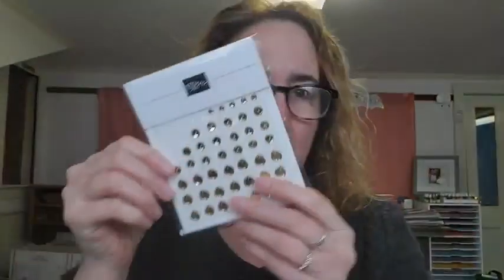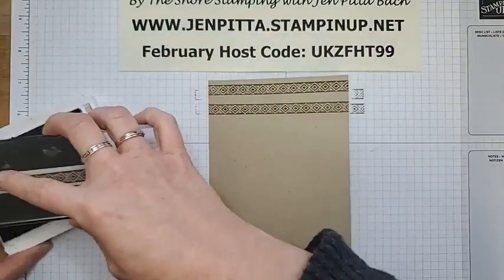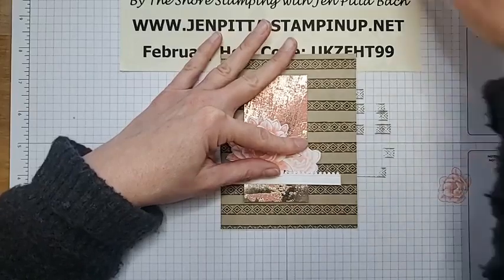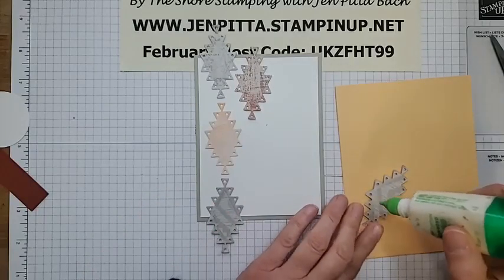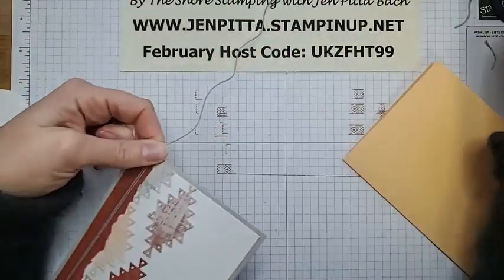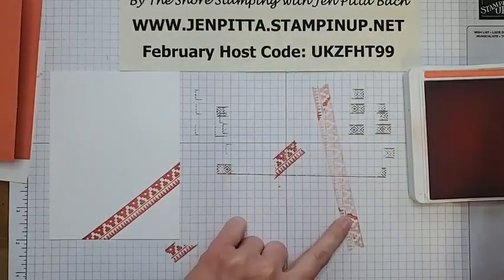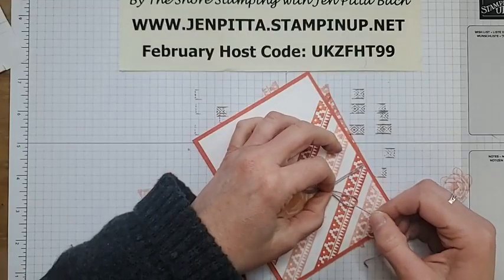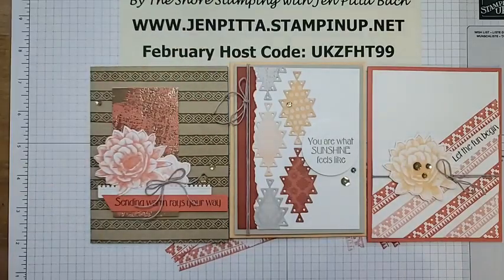February 2023 Virtual Card Class: Delicate Desert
Deadline Extended! Order in my online store by the end of the day February 21st to earn free card kits AND potentially a free package of embellishments, too (if order is over $50). Be sure to use host code UKZFHT99 at checkout to qualify.